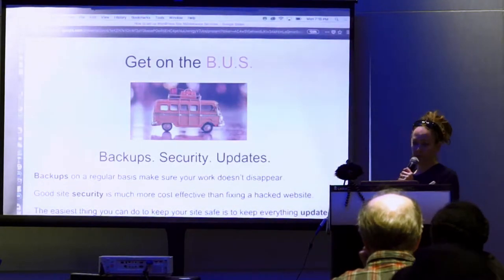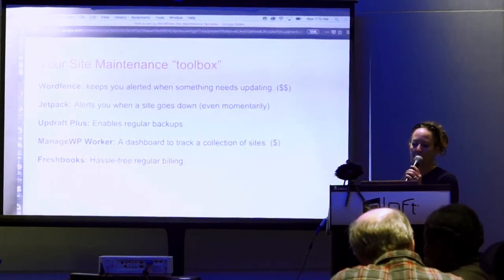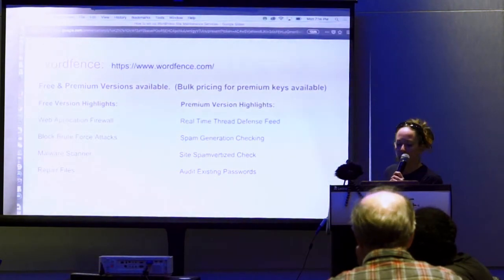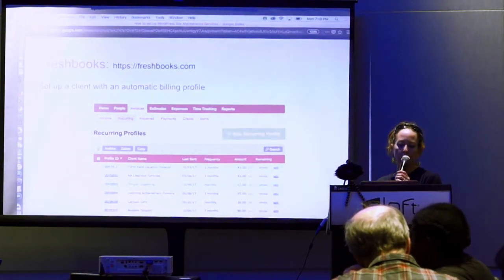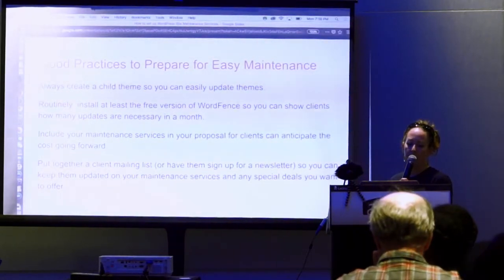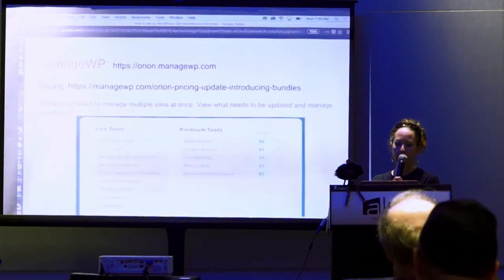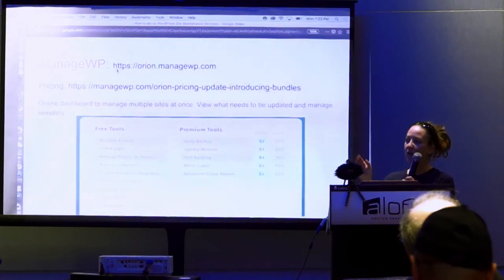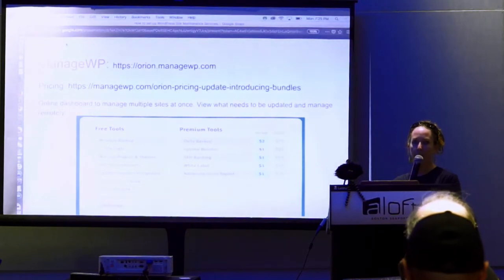How to Market Your WP Maintenance Services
Jenn Nickerson -

A lot of clients' websites can suffer from a "set it up and walk away" mentality. You assume they are going to be logging in and keeping their site updating after that last check cleared right? Wrong, the average WP client doesn't really have the time or knowledge to know what to do with out of date plugins, themes and core files. How do you market your site maintenance services without spooking them?

Bio

I have been building websites using WordPress since 2008 and haven't looked back since! I love working with fellow independent business owners, startups, non-profits and professional bloggers. I live in Marblehead, MA and have several local businesses as clients. I am currently working towards being able to create my own themes and plugins and I specialize in working with clients to understand how to use their site to its full potential.